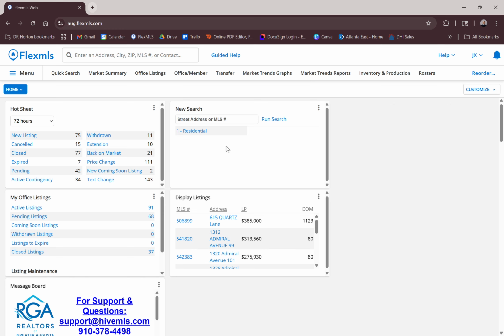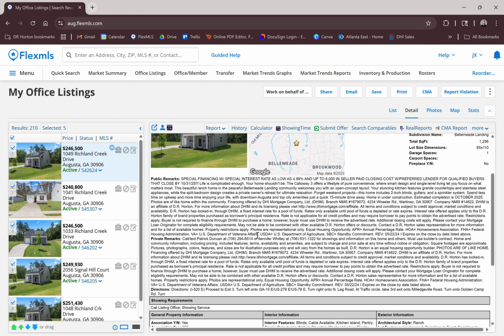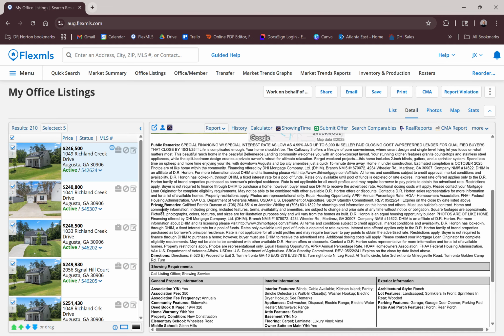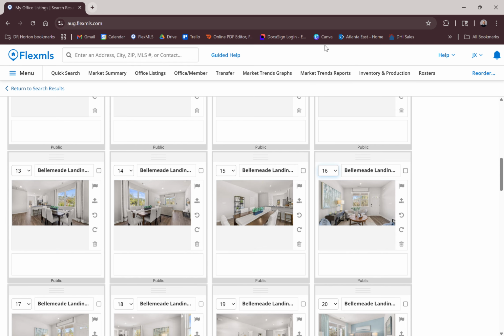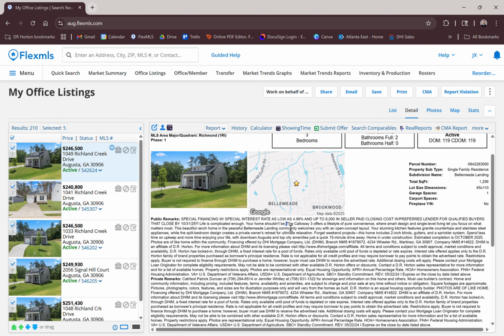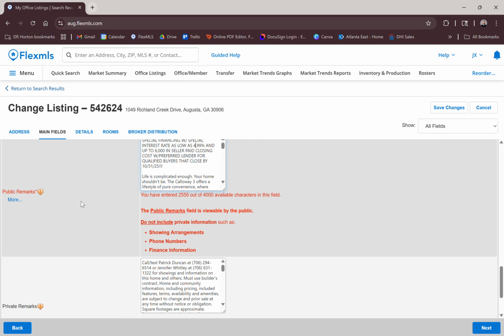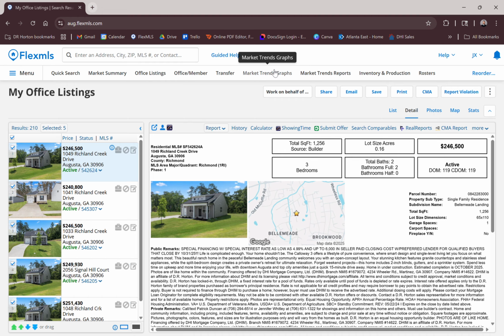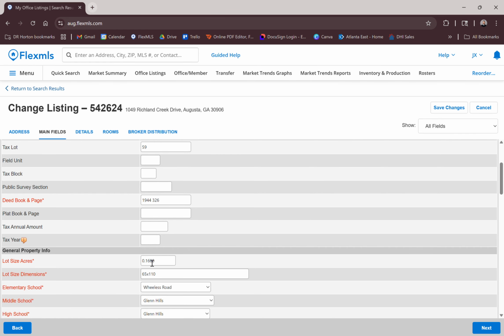MLS Audit Video Overview